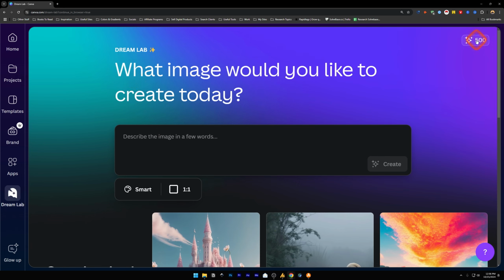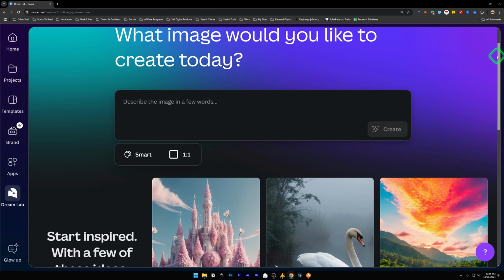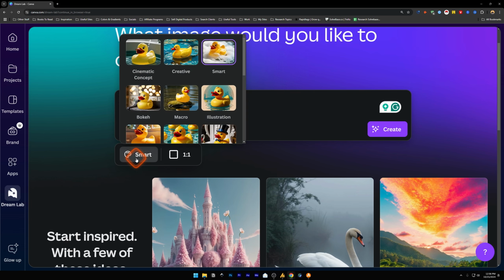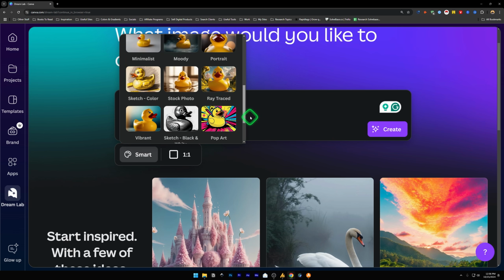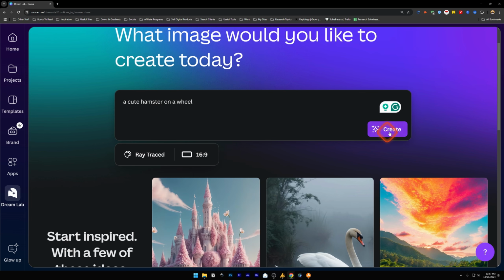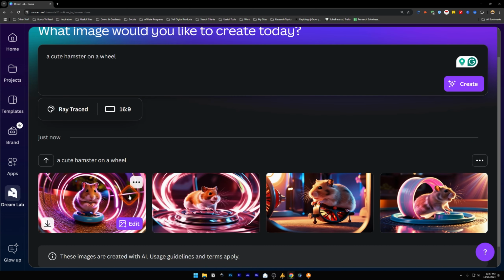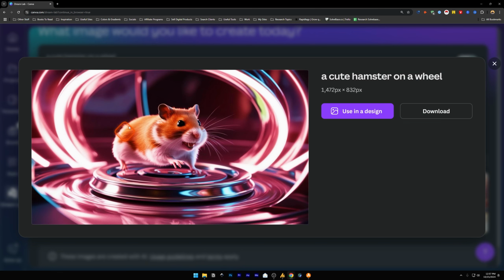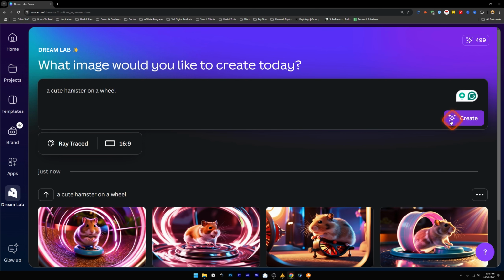How To Use Canva Dream Lab | AI Image Generator (2025)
Today you will learn How To Use Canva Dream Lab. It's an AI Image Generator, which was already inside Canva but what's the change?

Leonardo AI is now built into Canva. Yes, all your image generations in Canva now use Leonardo AI service!

Watch till the end as It's a step-by-step guide.